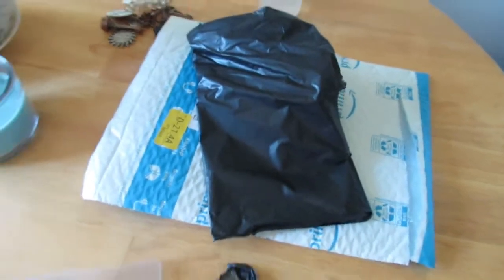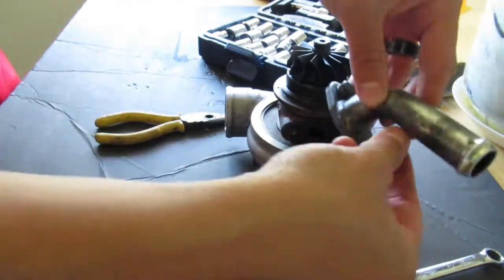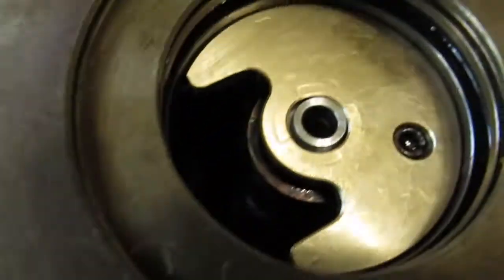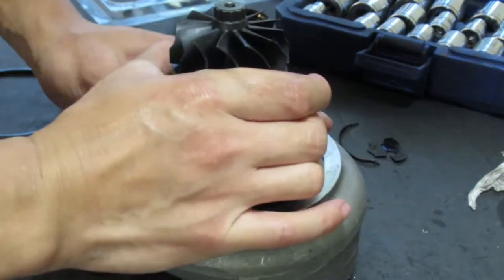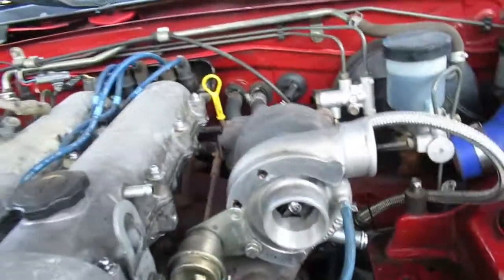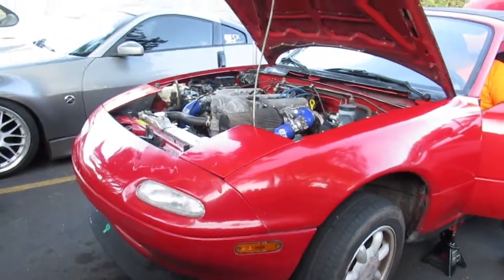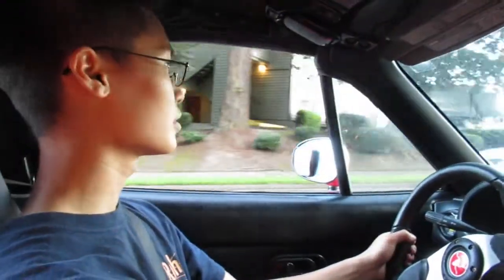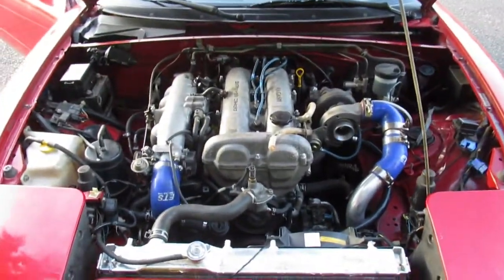I bought a Turbo Miata! Rebuilding the Greddy turbo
1990 Mazda Miata base model
MegaSquirt PNP1 standalone
Greddy Turbo Kit Td04H-15g
AEM wideband failsafe
ACT clutch